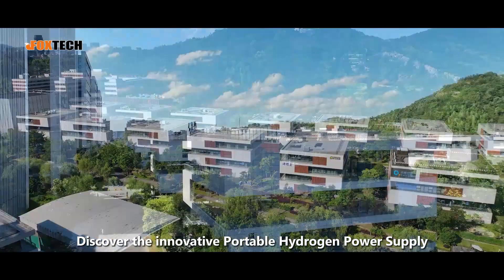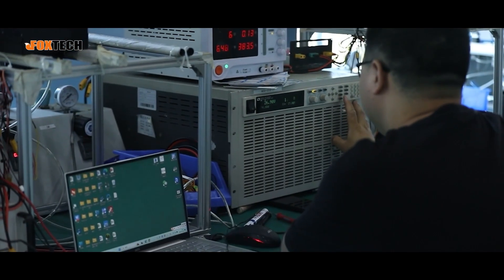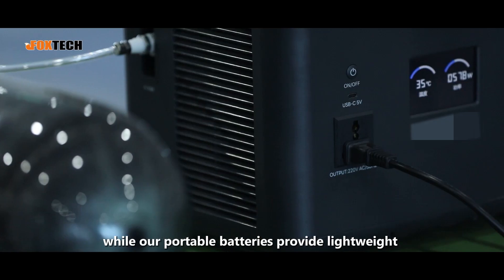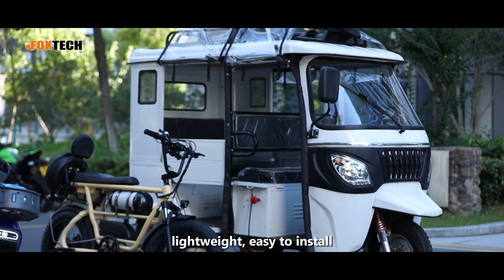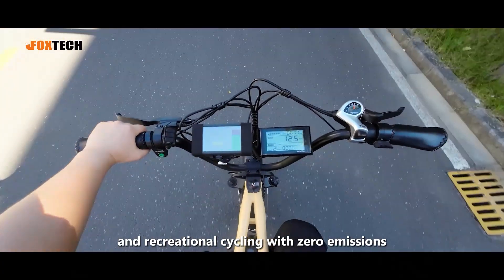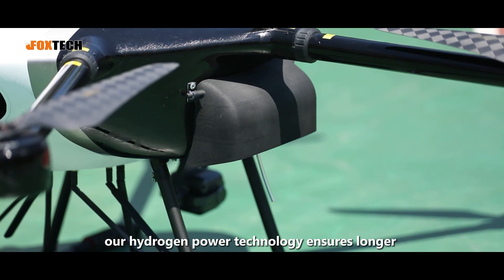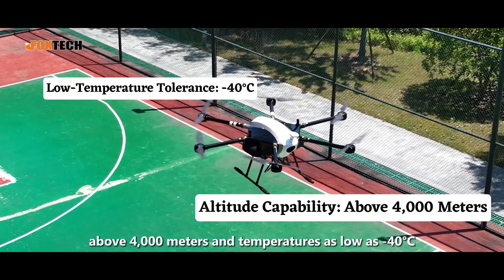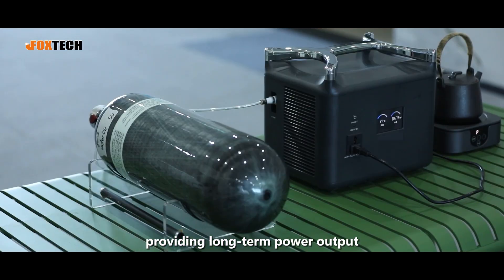Hydrogen's Impact on Energy Efficiency: Transforming Aircraft, E-Bikes, and Power Generators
Foxtech’s hydrogen fuel cells are versatile, powering aircraft, generators, e-bikes, vehicles, and boats. As an excellent complement to renewable energy, hydrogen stores energy affordably and for long durations.

Hydrogen power systems boast 3-5 times the energy density of lithium batteries, enabling hydrogen drones to fly much longer than their battery-powered counterparts. This increased flight time significantly improves the efficiency of inspections on power grids, oil and gas pipelines, solar and wind farms, and forests. Looking ahead, hydrogen will also power electric aircraft, cutting costs and emissions in the aviation industry.